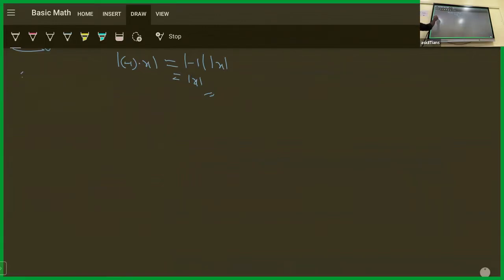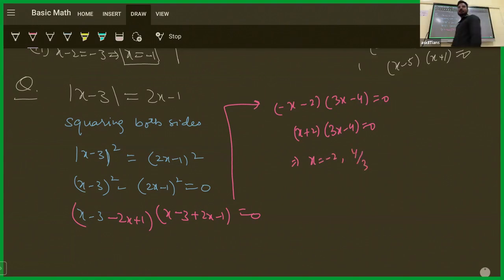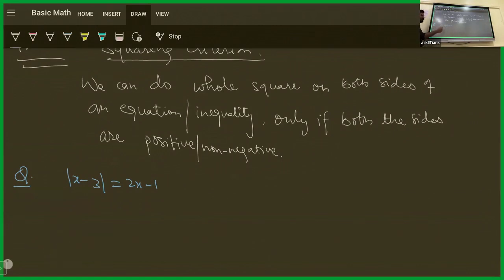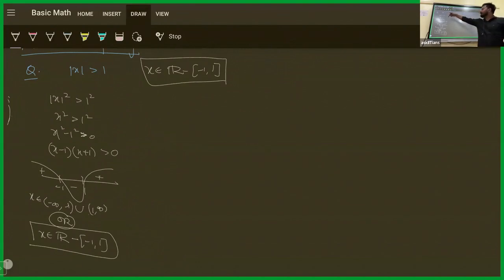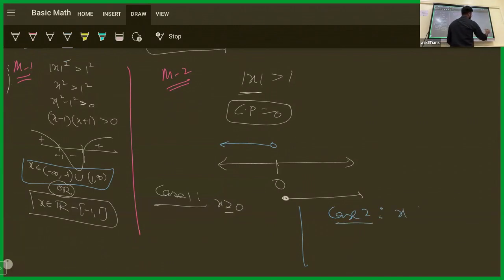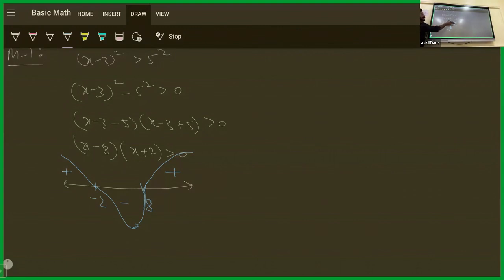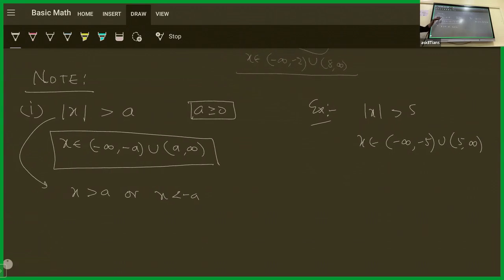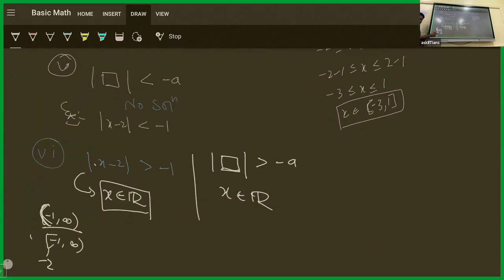11th maths - modulus equations and inequalities (JEE & CBSE) OFFLINE CLASS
11th maths - modulus equations and inequalities (JEE & CBSE)